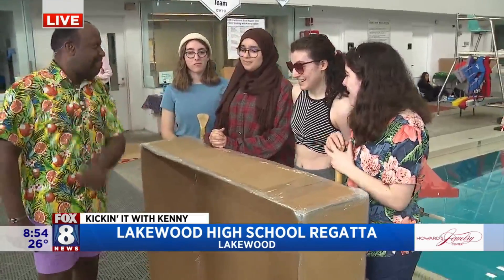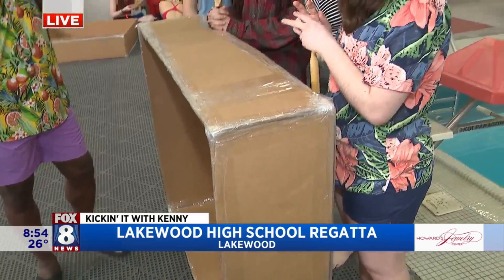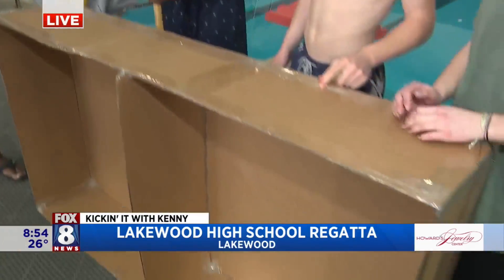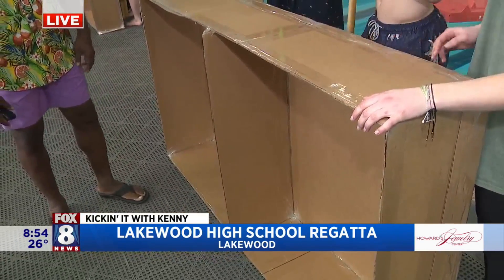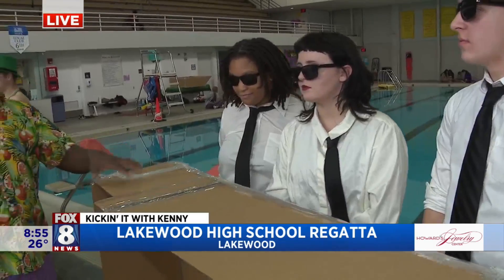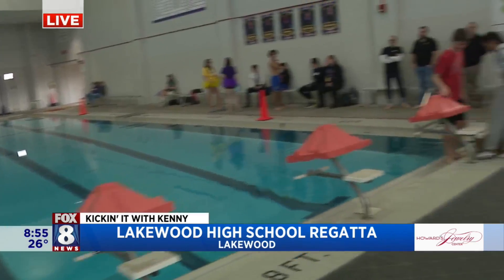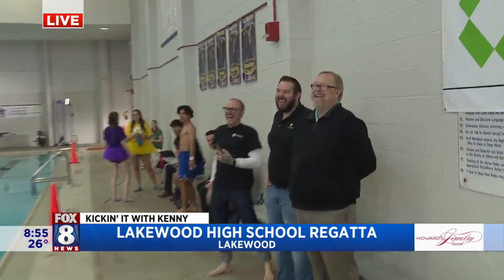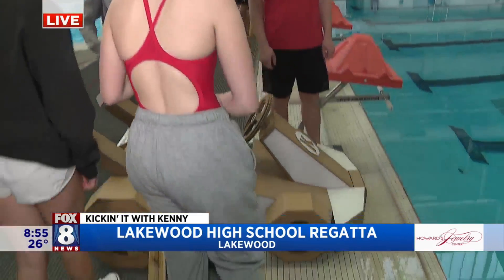Kenny sets sail in Lakewood H.S. Cardboard Boat Regatta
Fox 8's Kenny Crumpton sets sail in a cardboard boat with the hope to make it across the Lakewood High School pool without sinking. It's all part of a physics class that teaches students that physics can also be fun.